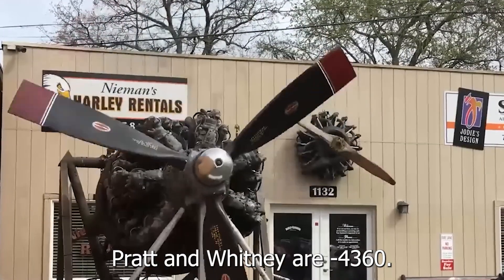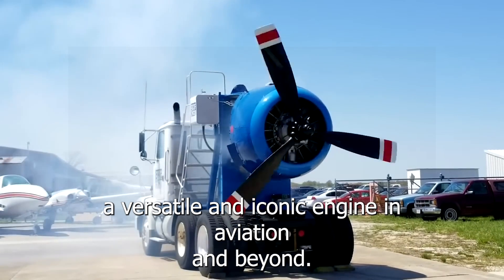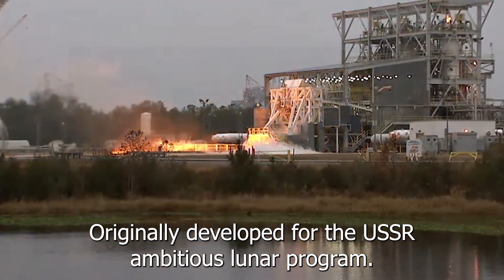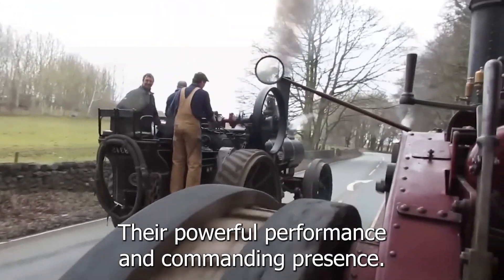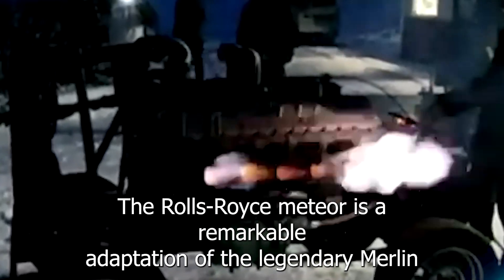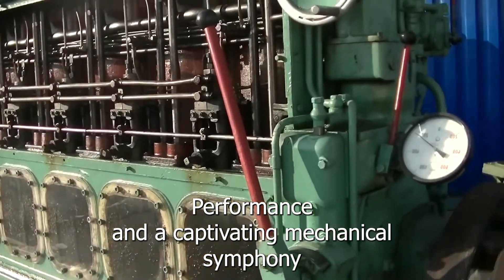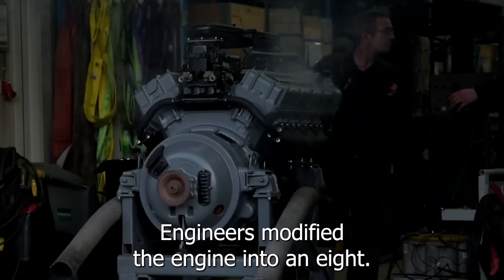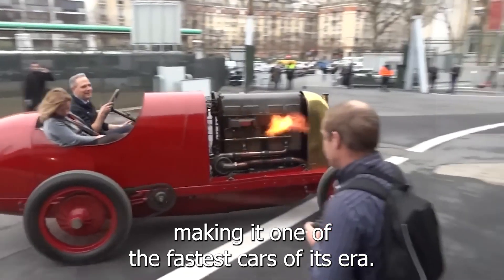The World's Most Powerful Engine: Record-Breaking Engineering Marvel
Discover the most powerful engine ever built and how it revolutionizes engineering and technology. From mind-blowing horsepower to groundbreaking efficiency, this mechanical giant powers industries and inspires innovation. Watch to learn about its design, capabilities, and the impact it's making around the globe. Don’t miss out on this engineering masterpiece!
Pratt and Whitney R4360
ASH 62
Wright R-1820
Rolls-Royce Griffon MK58
AJ26 Rocket Engine
Jet Truck General Electric
Ruston Road Engine
Bristol Hercules
Detroit Diesel 12V149
Rolls Royce Meteor
Kempton Park Big Triple Steam Engine
SKL ELS Engine
Rap 24hp Semidiesel
Ford GAA
1923 Ford T Bucket
Fiat S76